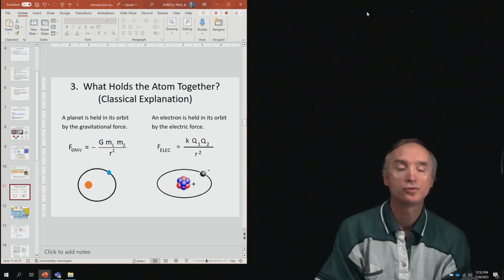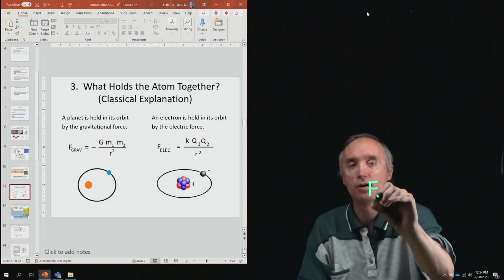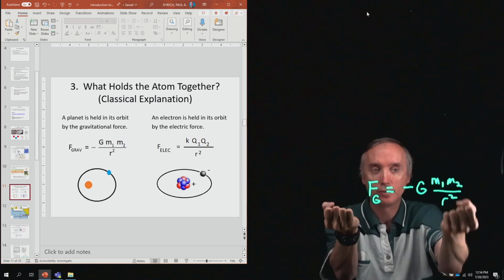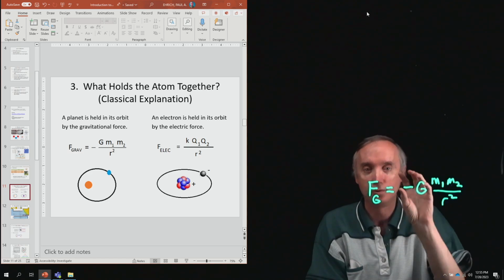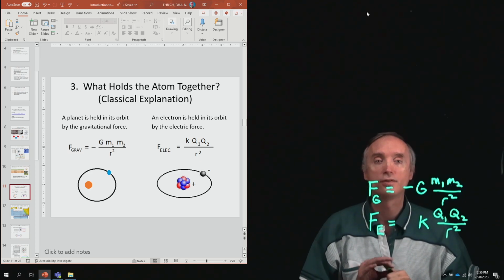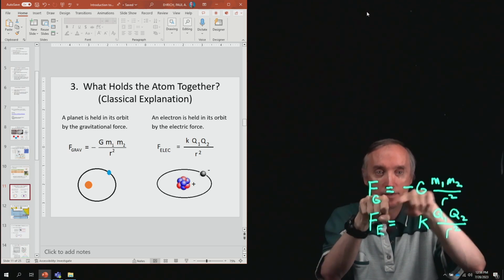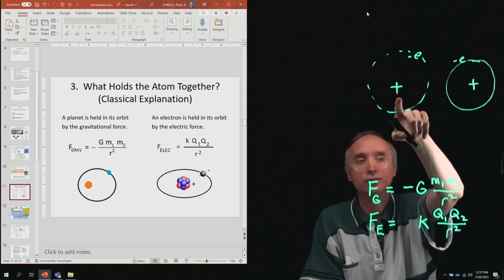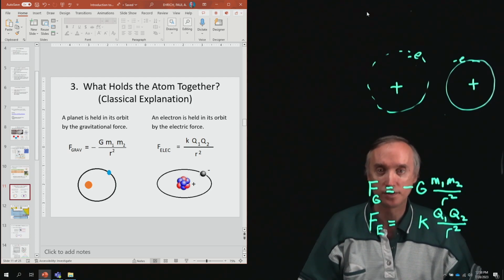Phy 9 4 The Force That Holds the Atom Together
In this segment about the atom you will learn about the gravitational and electrical forces.